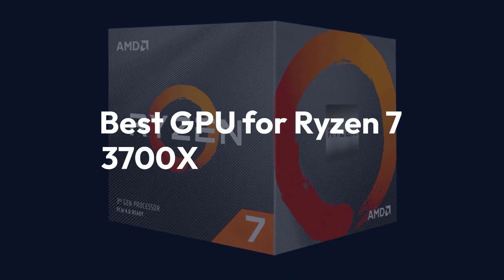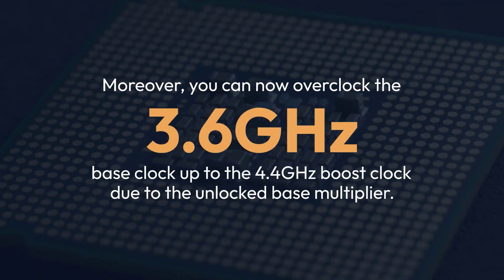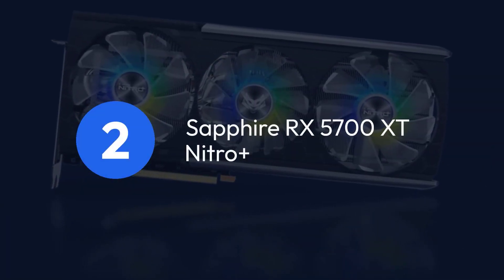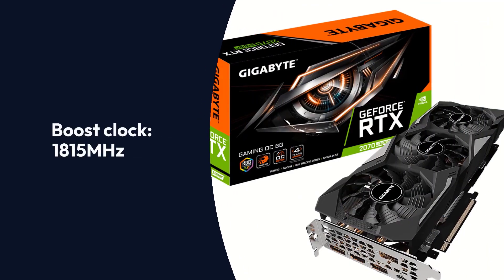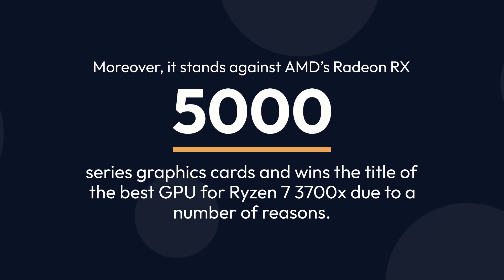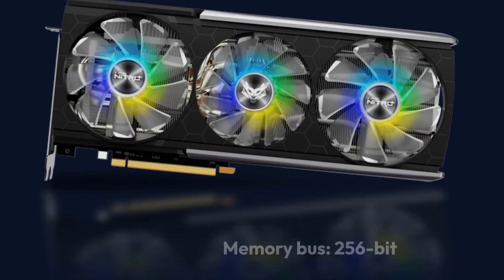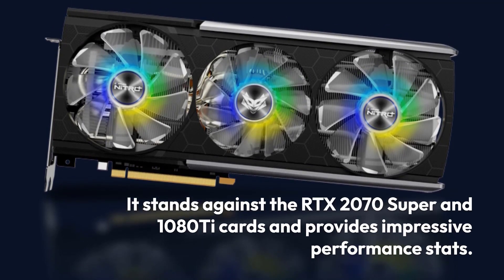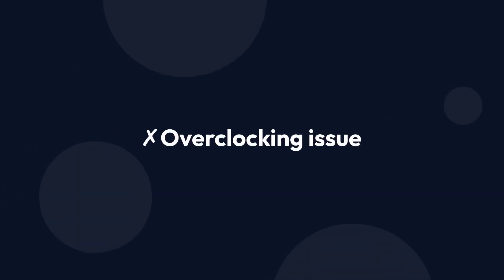Best GPU for Ryzen 7 3700X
In this video, we will talk about Best GPU for Ryzen 7 3700X

1. Best GPU for Ryzen 7 3700X
2. Gigabyte Geforce RTX 2070 Super OC
3. Sapphire RX 5700 XT Nitro+
4. MSI GTX 1660 Super Gaming X OC